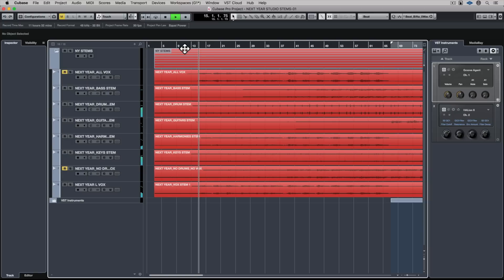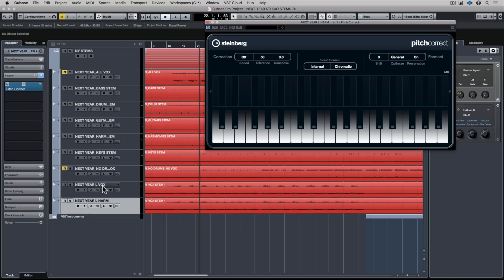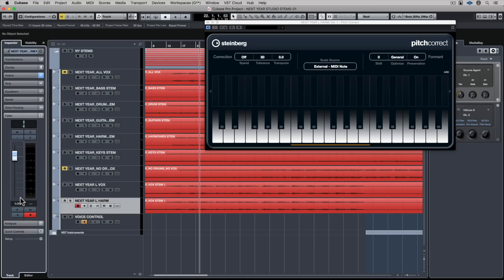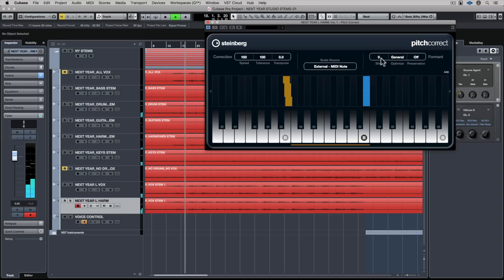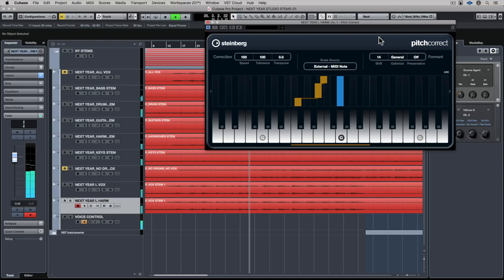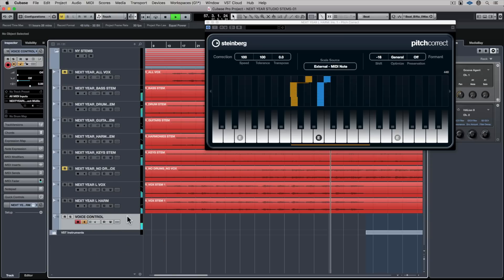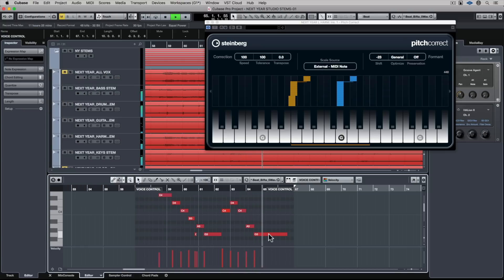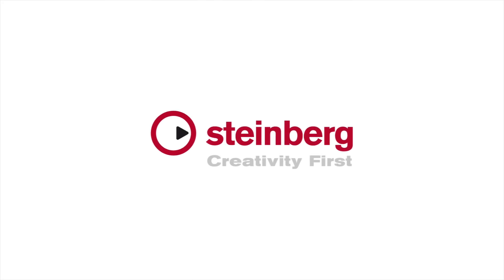Play Your Own Vocal Harmonies on a Keyboard | Mixing and Production Techniques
Check out this Quick Tips video to discover how you can completely change a recorded melody and quickly create harmonies around it. Record the vocals, and then use an external MIDI controller to play them in Cubase. This is pretty handy when the singer has left for the day and you want to try out some vocal harmonies to fit around the lead vocal. This works for any monophonic audio line so you can also use it for solos, bass lines and synth leads.